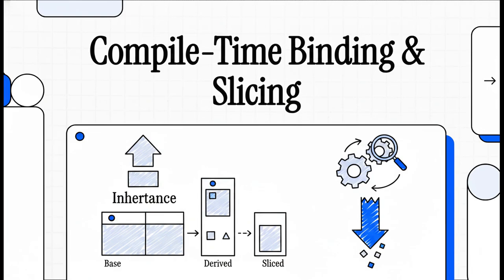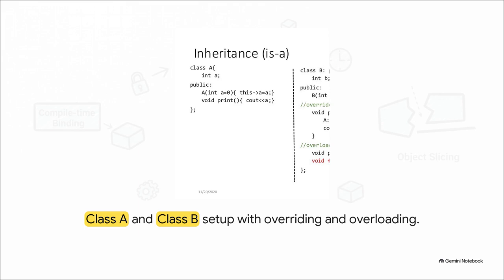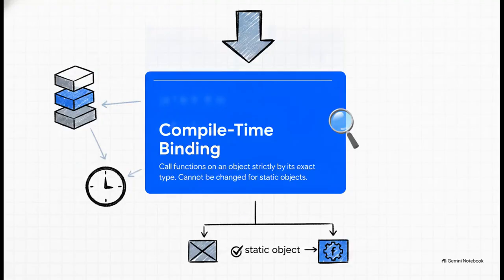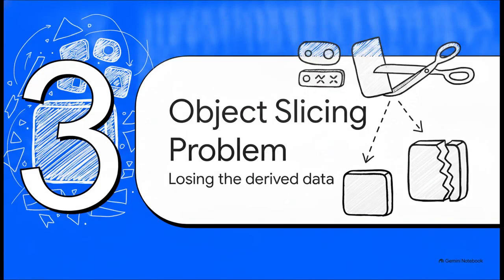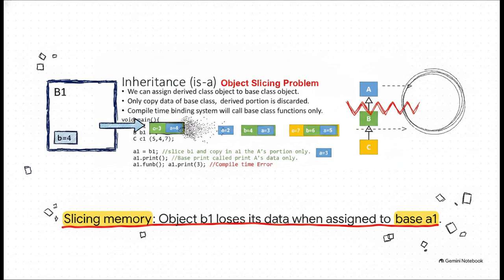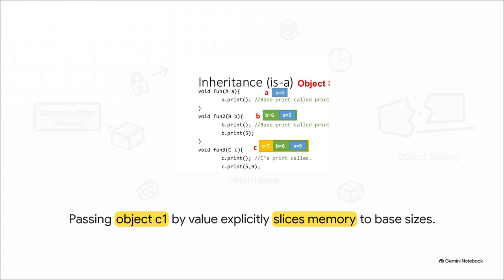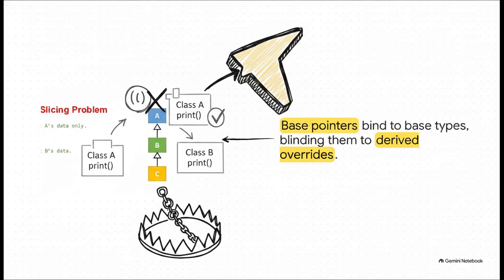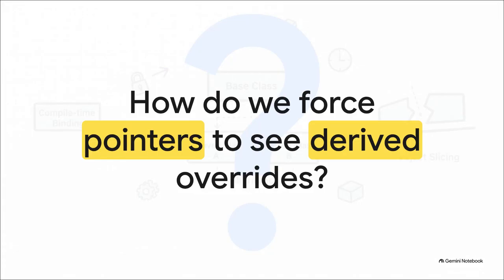9 | Compile-Time Binding & Slicing | Object Oriented Programming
In **Compile-Time Binding & Slicing**, this lecture explains how C++ handles inheritance, polymorphism, and function binding between base and derived classes. You will learn how compile-time binding determines function calls based on the declared type of an object, pointer, or reference, and how **object slicing** can remove derived-class data and behavior when a derived object is assigned to a base object. The lecture also explores **base class pointers**, their limitations, and how they interact with inherited members. Finally, you will understand how **runtime binding and virtual functions** enable dynamic polymorphism, allowing base class interfaces to correctly invoke derived-class implementations in object-oriented programming.